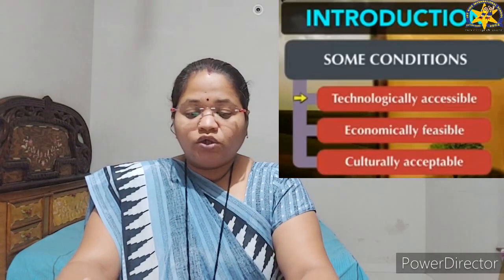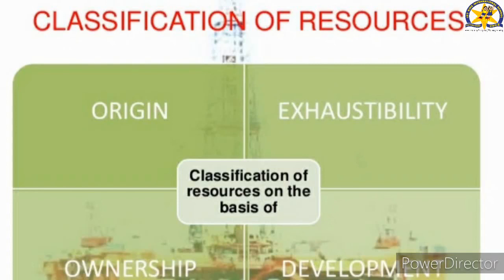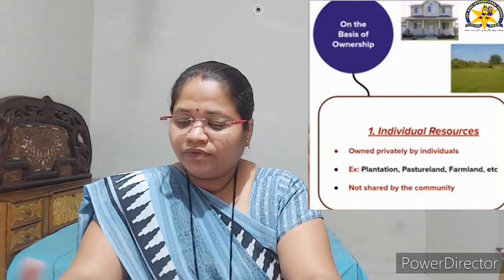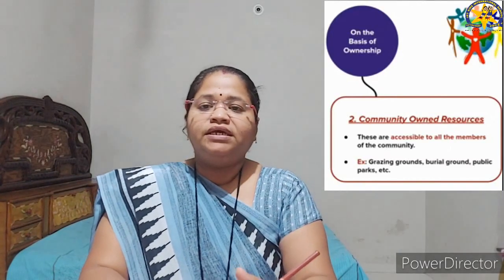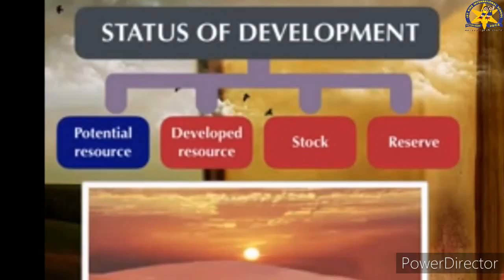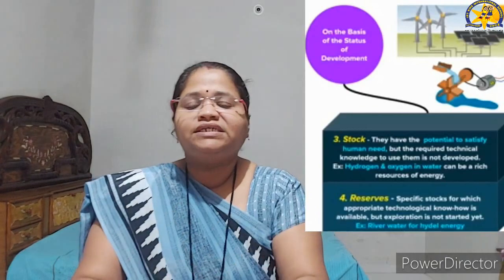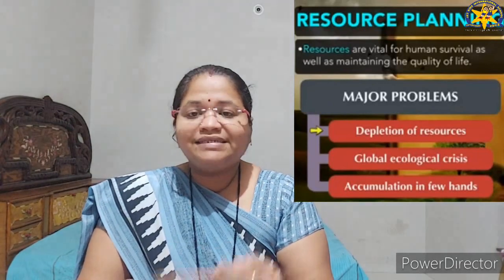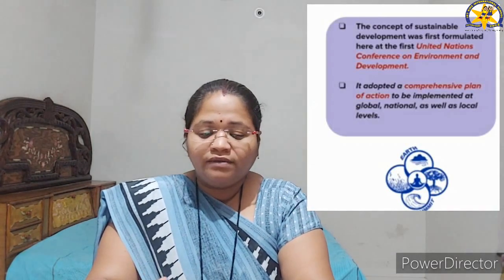22/06/20 CBSE Class 10|| Social Science|| Resources and Development